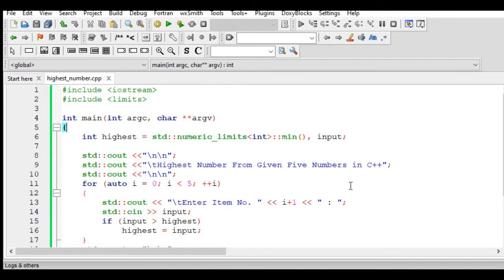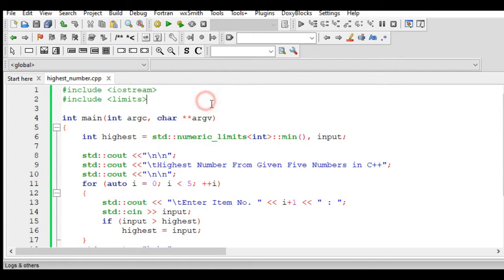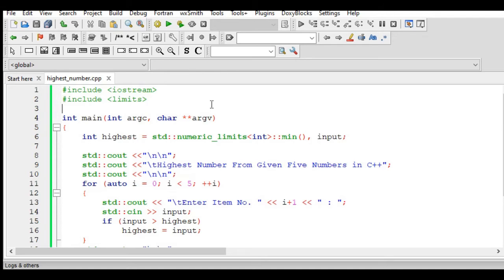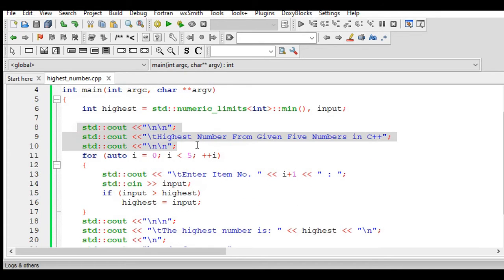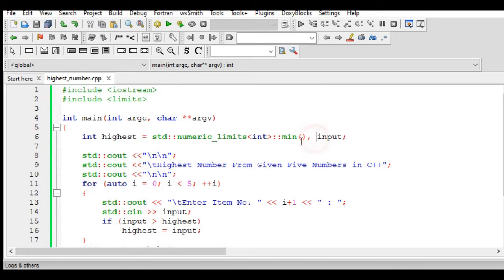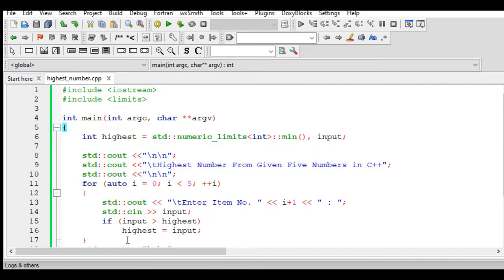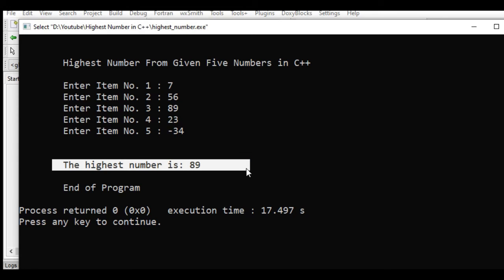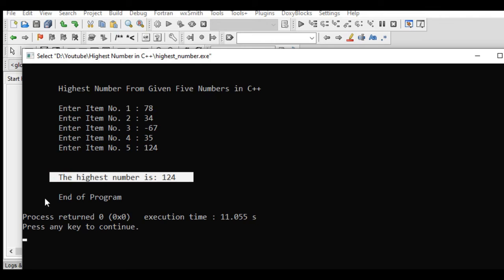Highest Number From Given Five Numbers in C++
I wrote this program to ask the user to give five numbers and then the program will determine which of the five given number is the highest in terms of numerical value using C++ programming language.